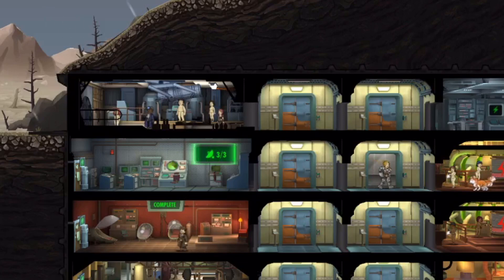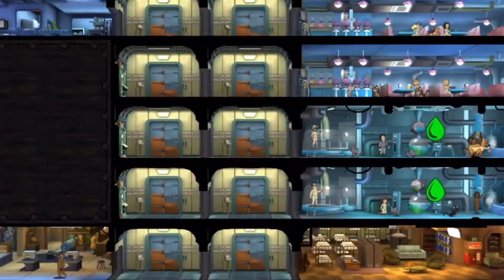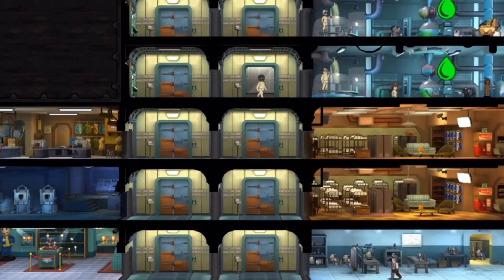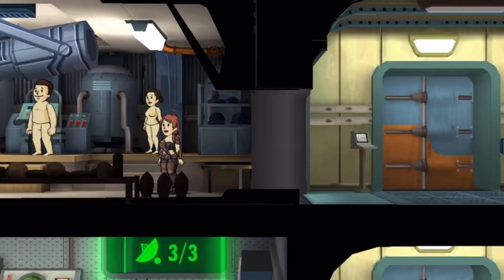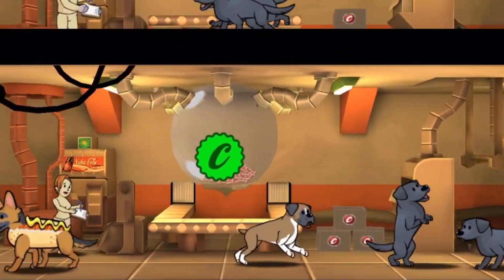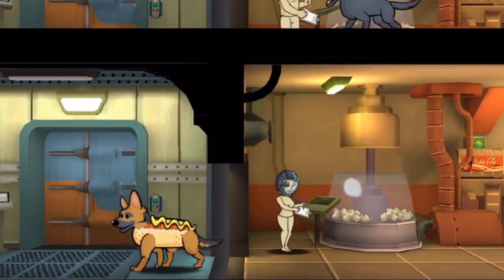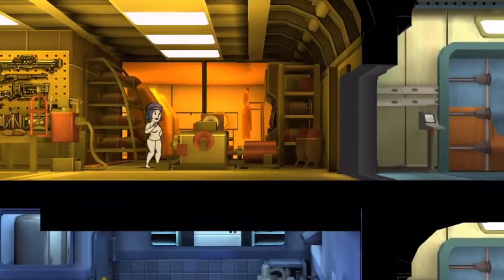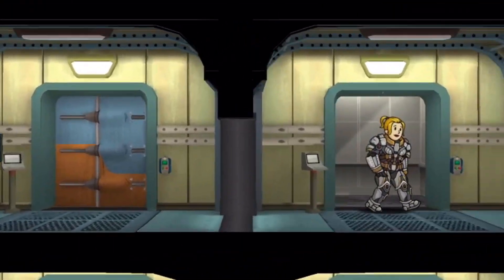The Naked Glitch - No Mod - No Hack Tools - Naked Alien? - Fallout Shelter Online フォールアウトシェルターオンライン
Fallout Shelter Online Bug and Glitch with No Hack Tools or Mod
A glitch in game that i encounter on june 7th 2020
that makes my dwellers completely nude

Can't wait to see what if Alien Naked!